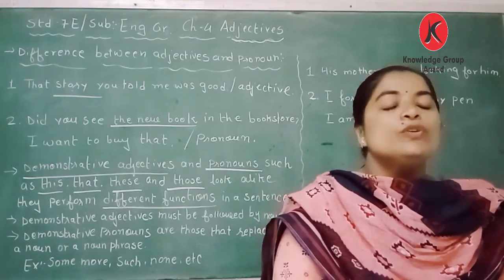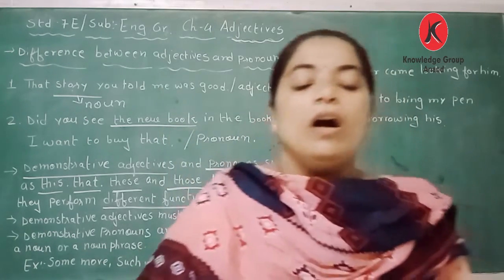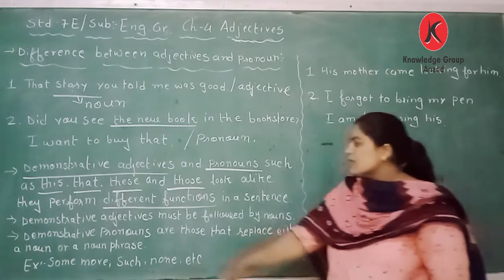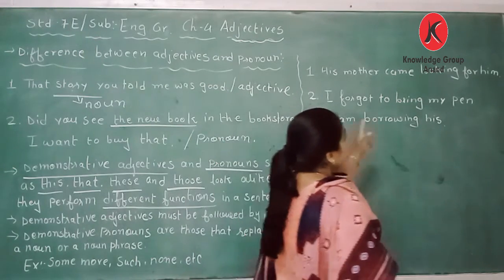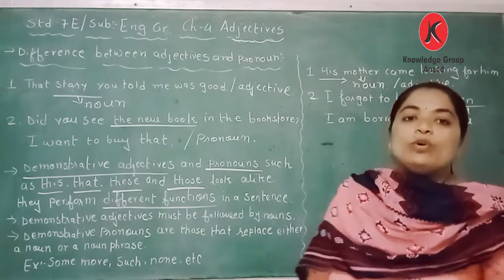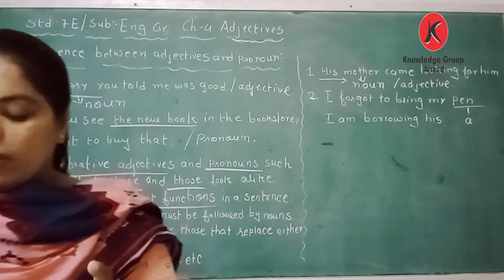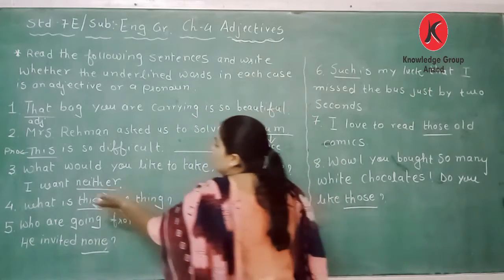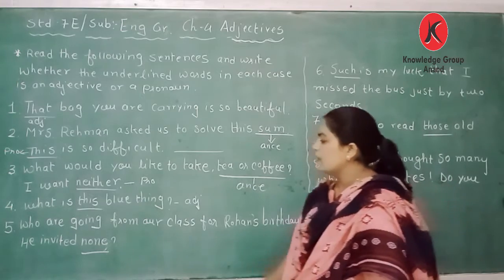Class 7 Eng Med English Chap - 4 Adjectives